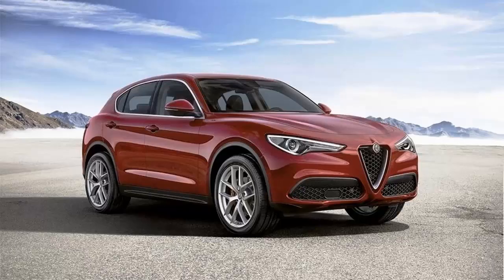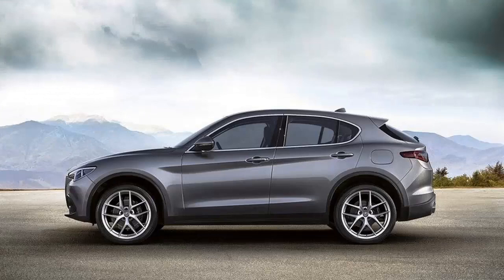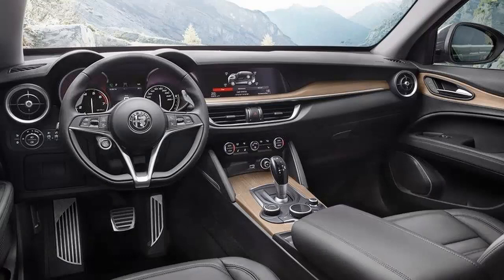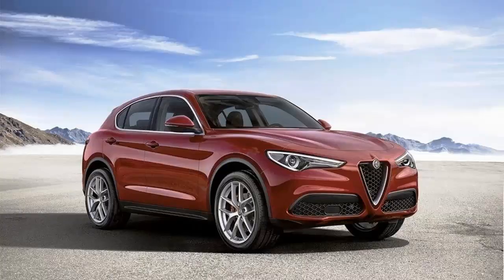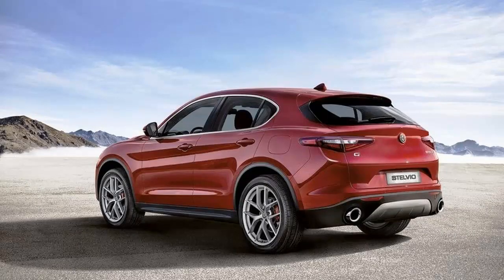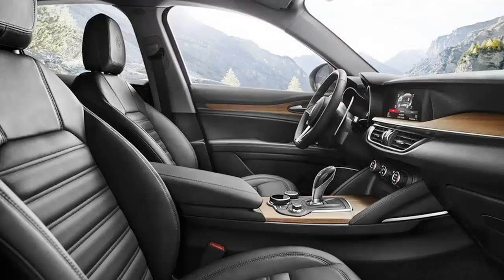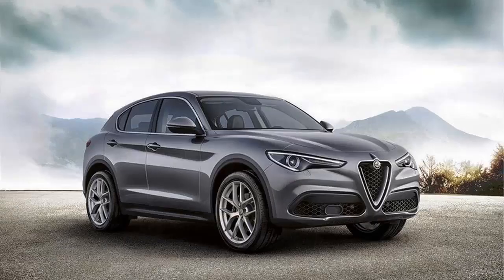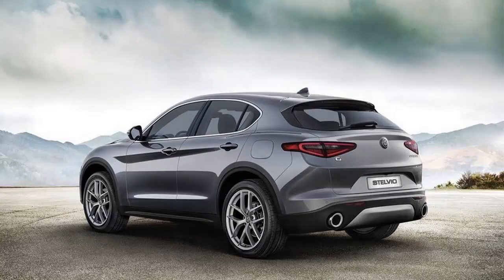Hotnews 2017 Alfa Romeo Stelvio First Edition